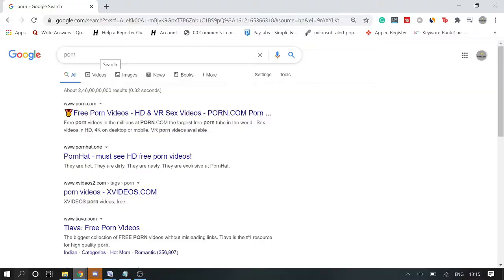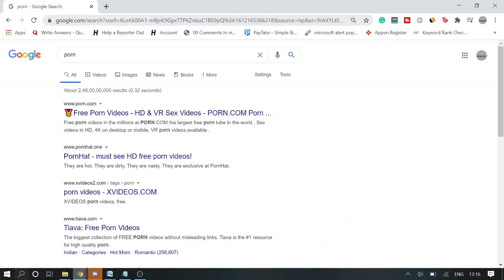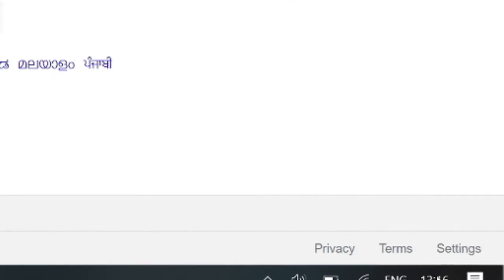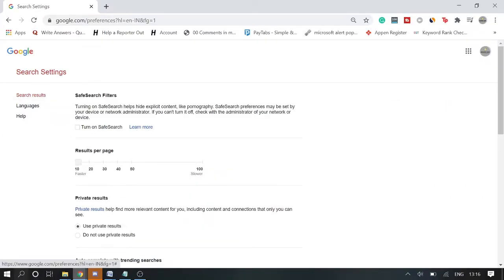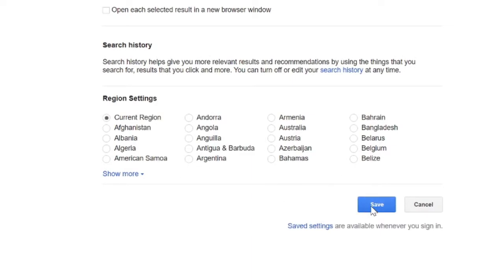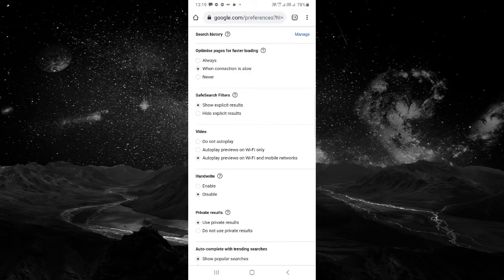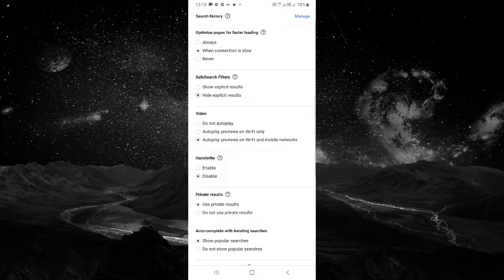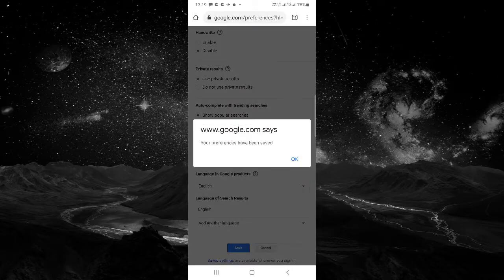How to Block Websites on Google Chrome (2024) - PC & Mobile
In this video, you will learn how to block bad websites on Google Chrome without extensions in 2021. Follow these easy steps on Chrome PC and Mobile, which will block all kinds of porn and bad websites.
This is a FREE method that works on all PCs like Mac, Windows, and Phones.
Once blocked none of these websites would be coming up.